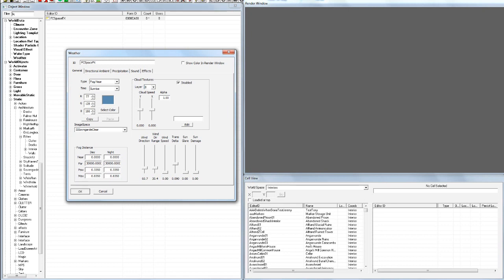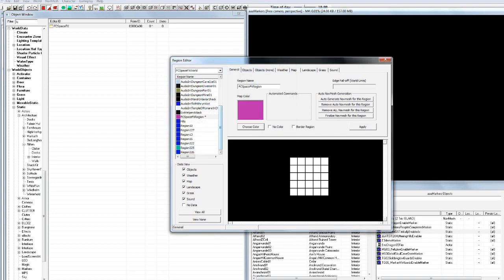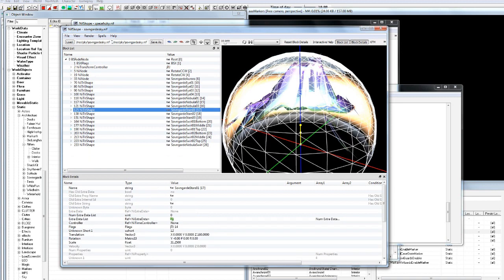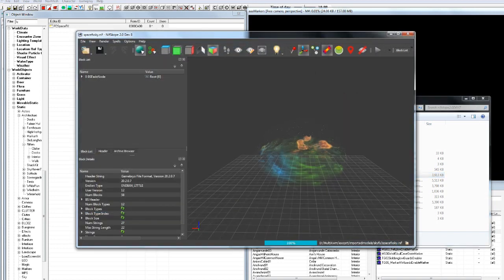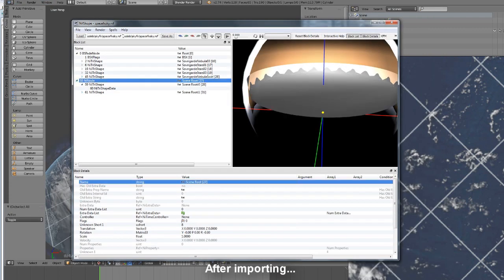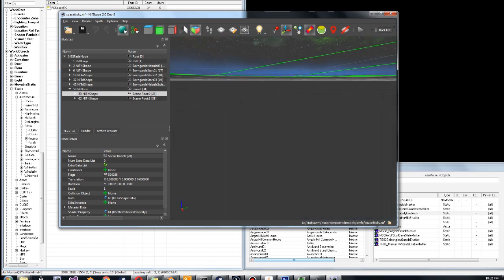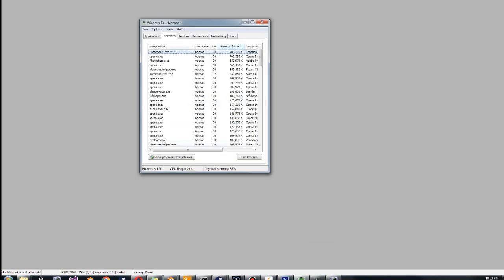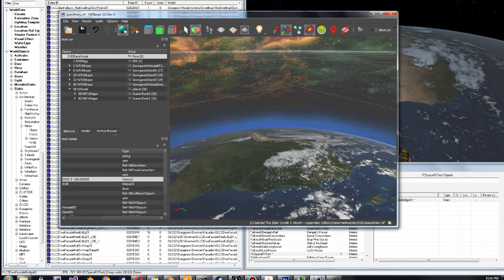Skyrim Creation Kit Tutorial - Custom Sky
Prerequisites:
-Basic knowledge of 3D design program
-Intermediate knowledge of NifSkope
-Basic knowledge of Creation Kit